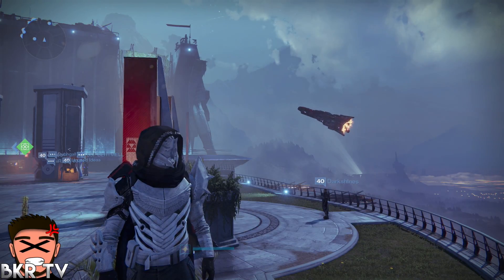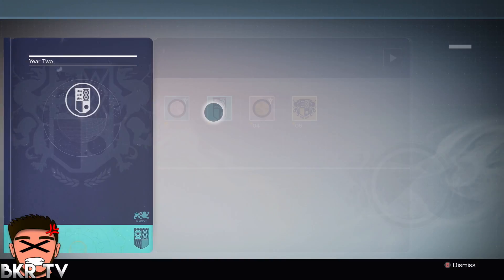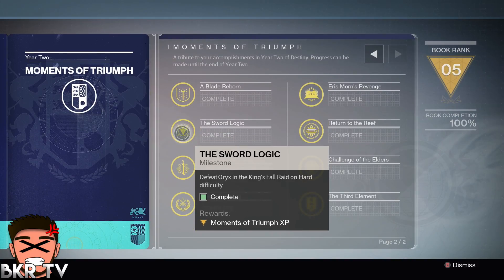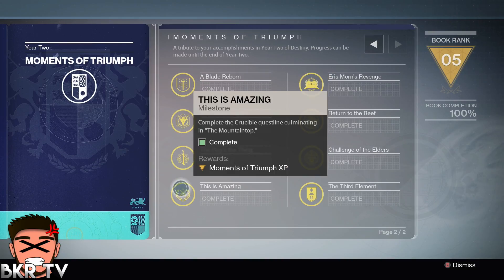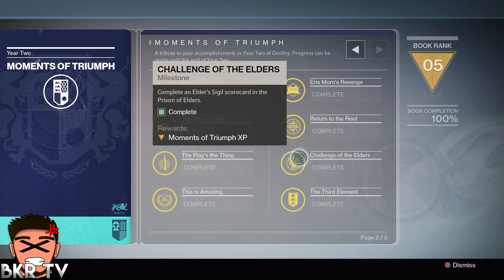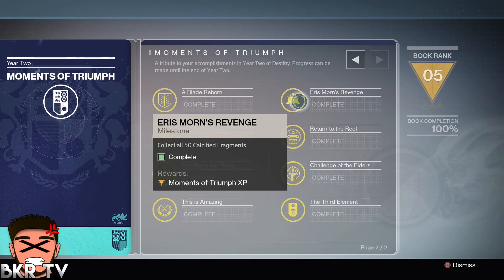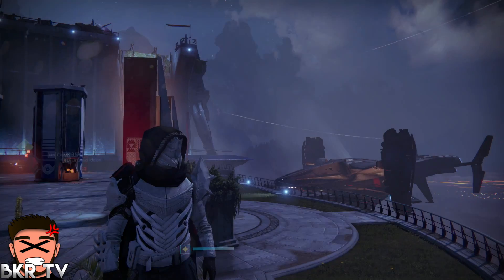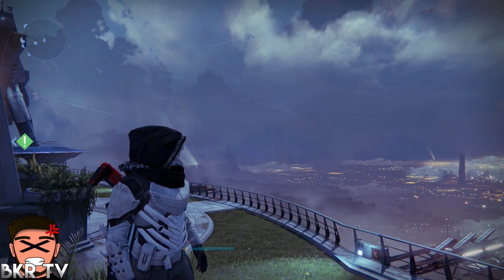Destiny - Completed year 2 moments of triumph!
Hey guys, i've just recently finished my moments of triumph for year 2, in this video i show each triumph and how to achieve them, enjoy :)

Also check out Waysons!

- it takes you to their site where you can partner with them and benefits me and the channel in the process!